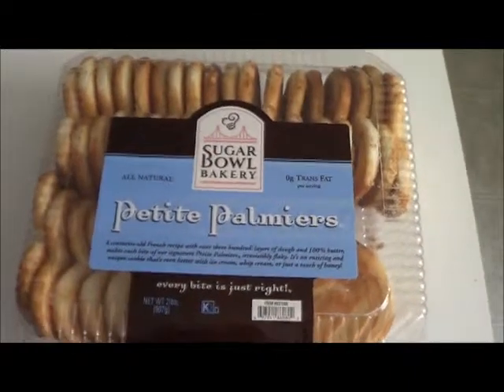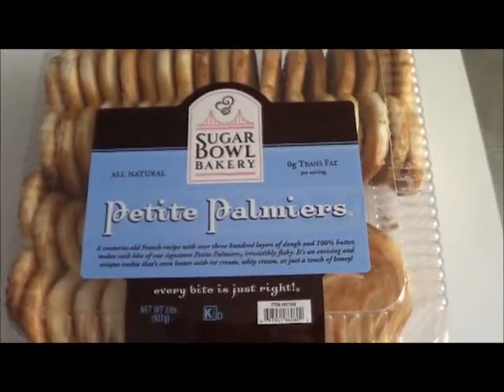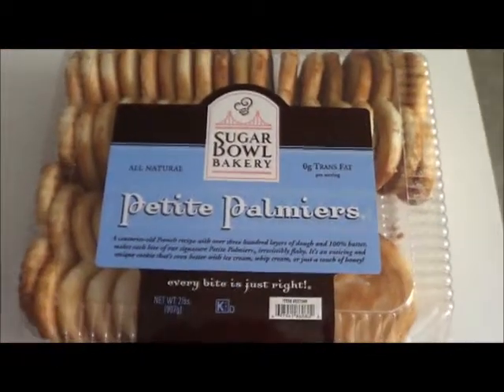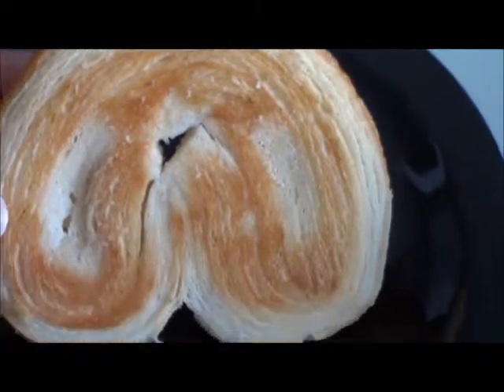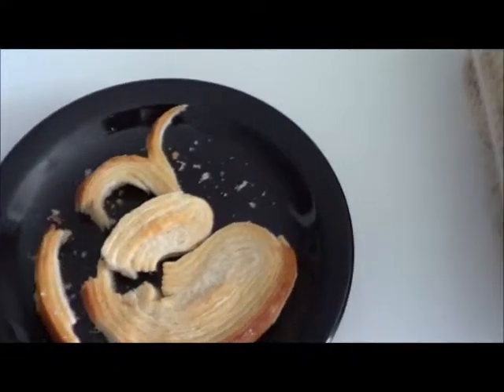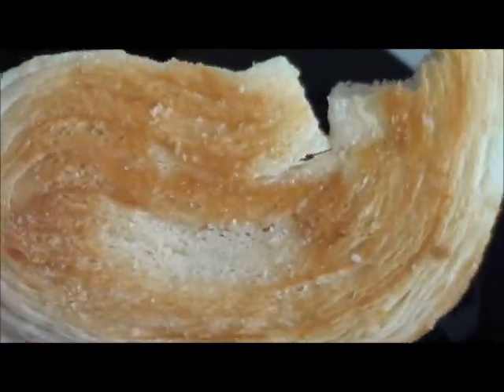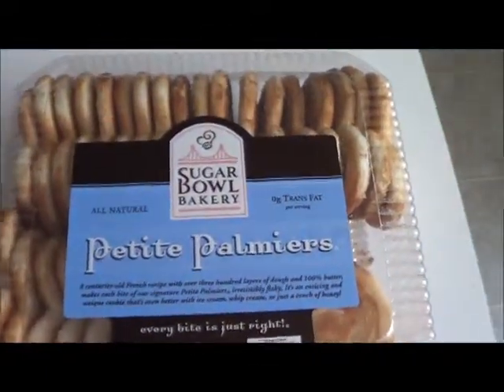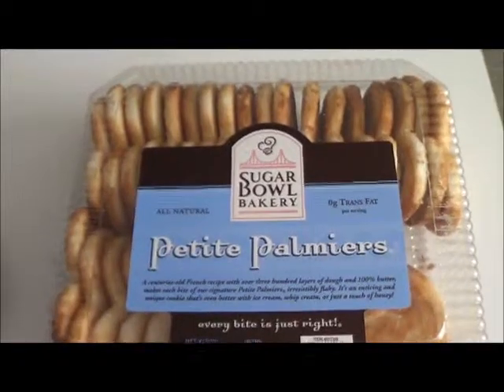Petite Palimers from Costco.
Patties & Pastries
Catering